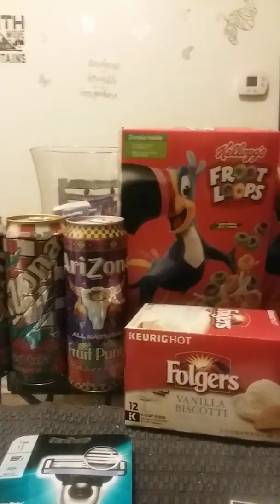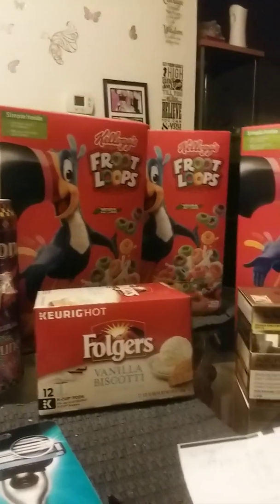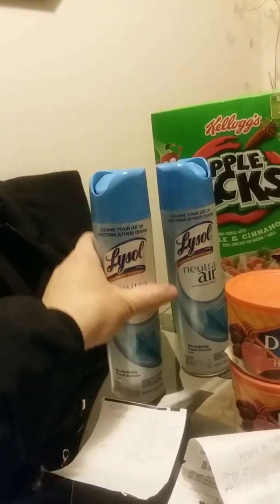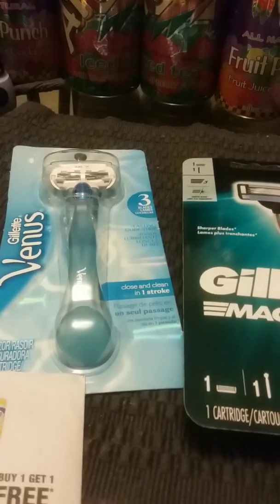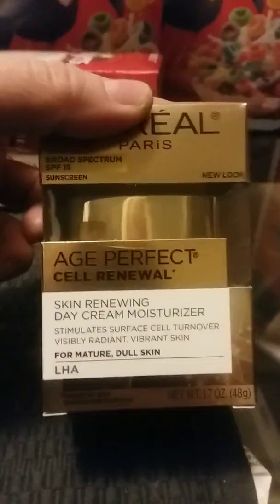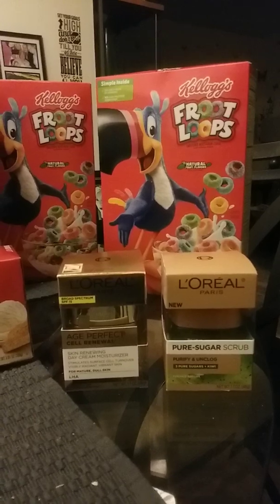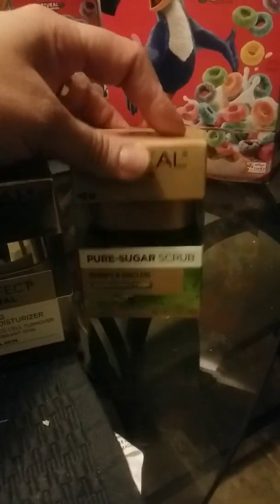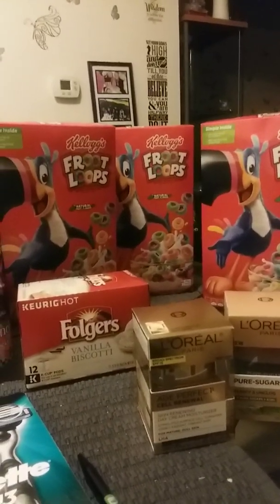Cvs deals 2/16/2020 Free Pop-arazzi nail polish 💅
Cheap Gillette Razors , Loreal Mois. and Scrub , Lysol , Cereal , freshner and Clearance on Folgers Vanilla Biscotti 😊